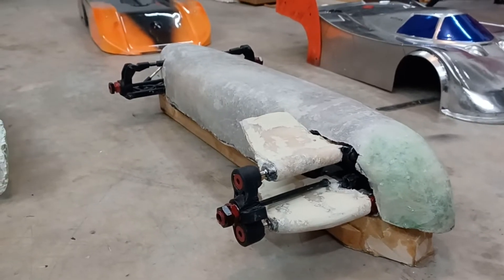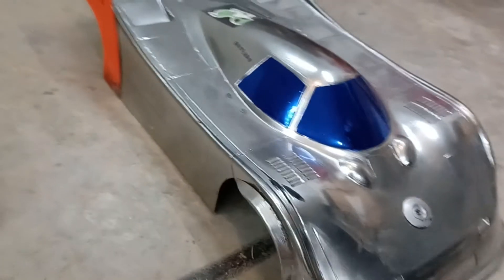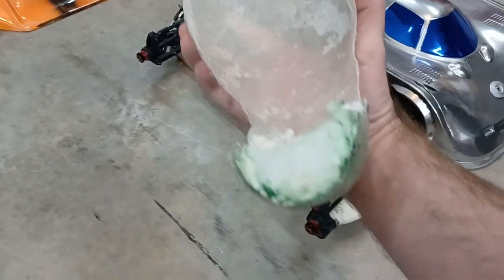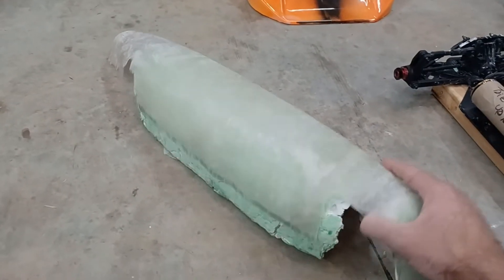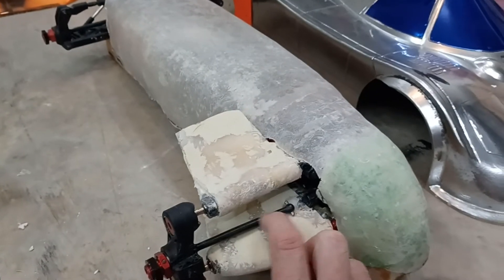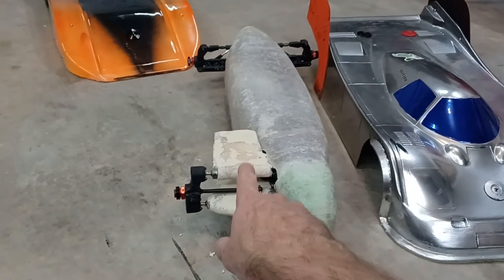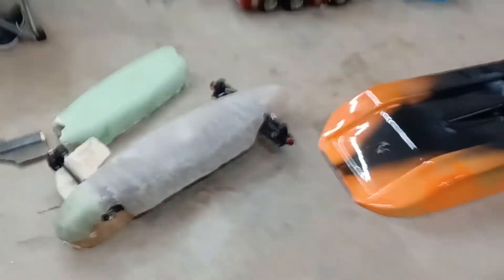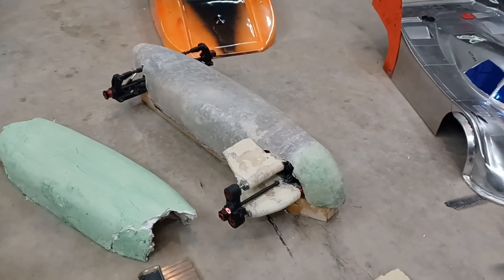Project Aero Max - Arrma Mojave based speed runner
Custom built Arrma Mojave speed runner
Build something!